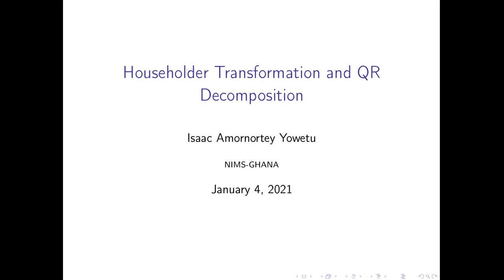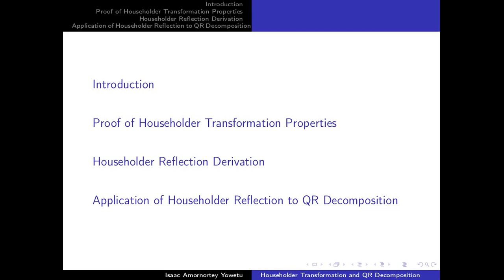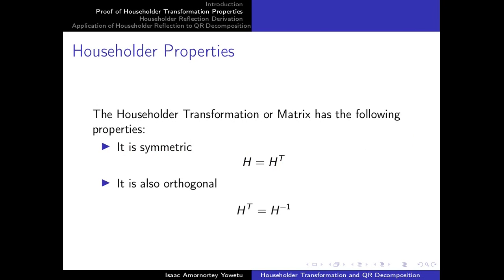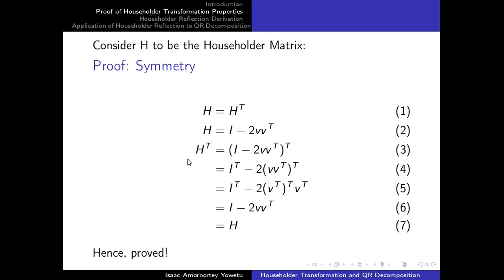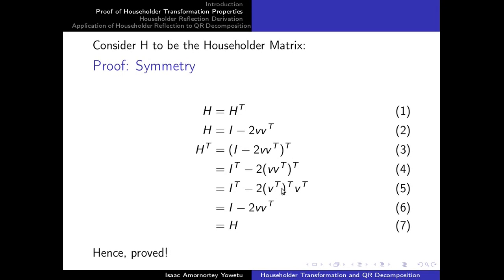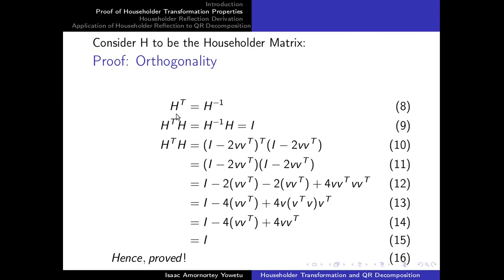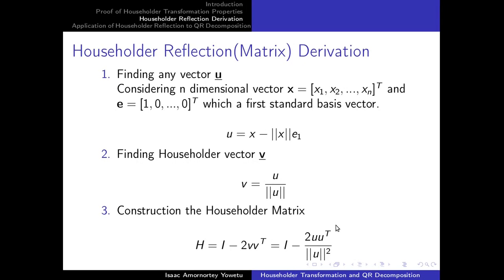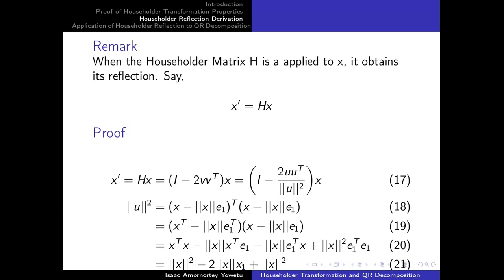Householder Transformation & Proofs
Householder Reflection or Transformation is one the methods of decomposing a matrix into an Orthogonal Matrix (Q) and Right Upper Triangular Matrix (R). It helps to solve systems of equation using backward substitution.